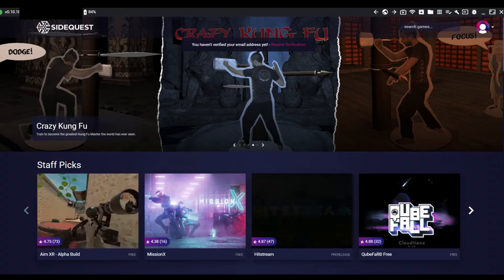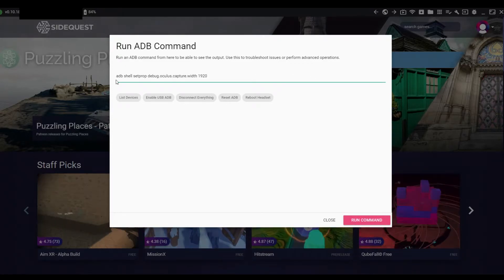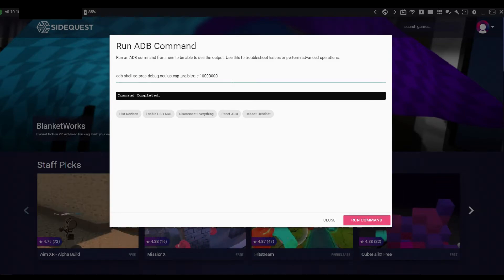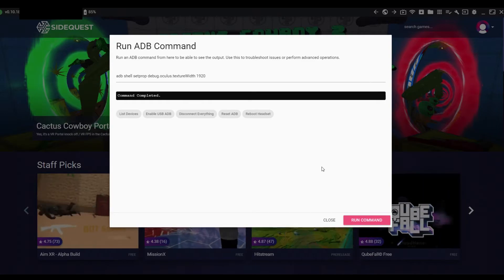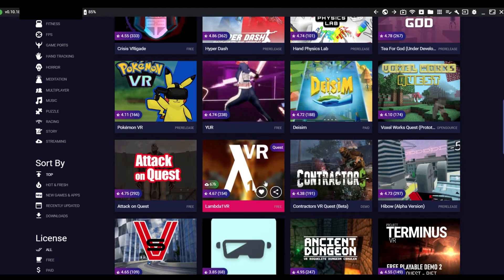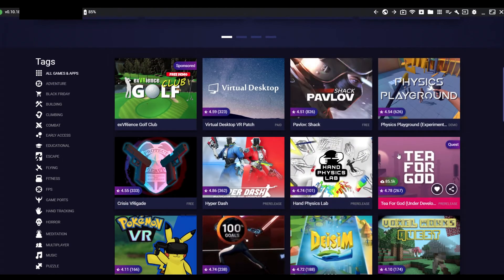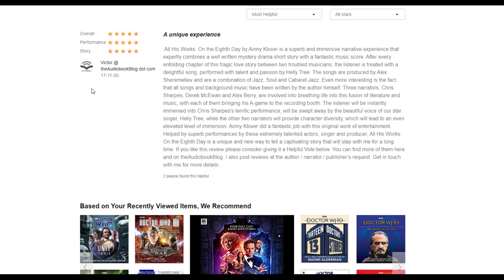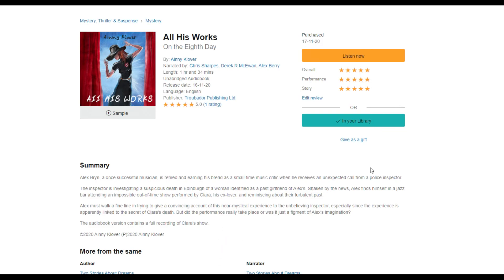How to record Full Screen with Oculus Quest 2 and I'm in an Audio Book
and here is the Codes you need to record full screen 1080p 60fps on your Oculus Quest 2 using SideQuest-
Oculus recording full screen commands

adb shell setprop debug.oculus.foveation.level 0
adb shell setprop debug.oculus.capture.fps 60
adb shell setprop debug.oculus.textureWidth 1920

Chapters

Intro 0:00
Record Fullscreen 1:14
Check out SideQuest 4:05
Banter 4:41
Audiobook 5:02
Ending 6:38